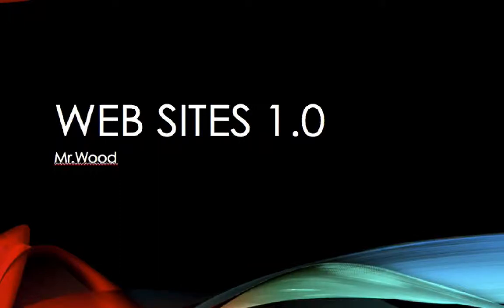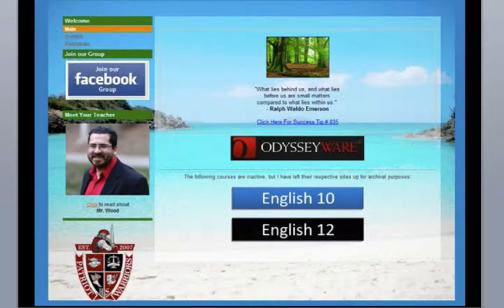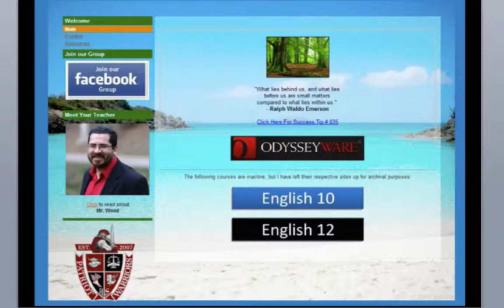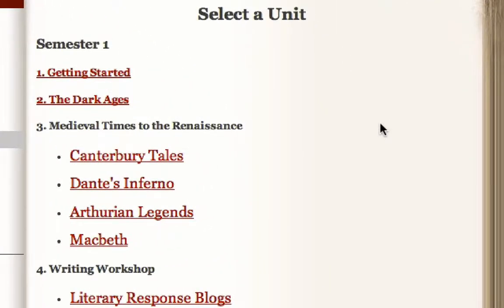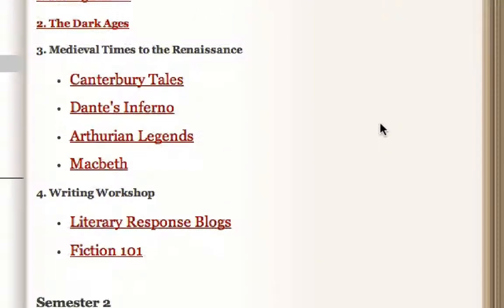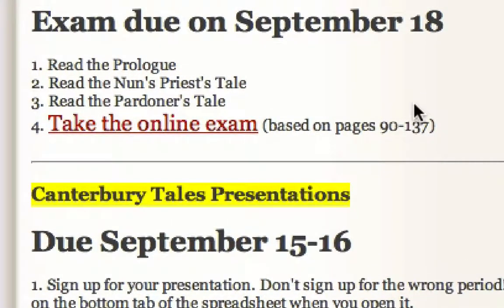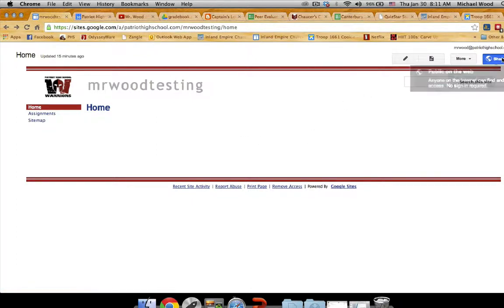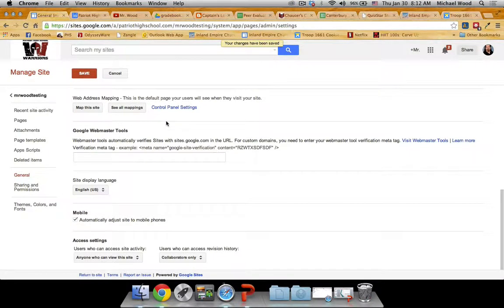Google Sites for teachers overview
Recorded during a staff development session on January 30, 2014.  In this hands-on introductory session, you will build your own course (or club) website.  No coding or experience required.  We will be building a course website using the Google Sites platform.  Attendees will receive their very own patriothighschool.com account and will learn the tools to develop their own website to communicate with parents and students.